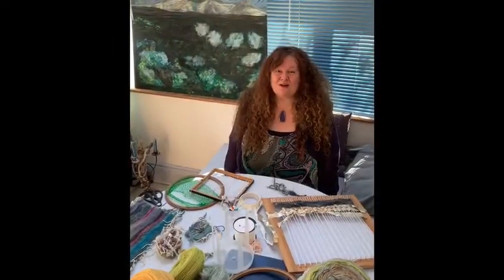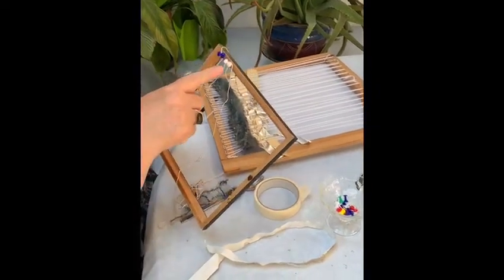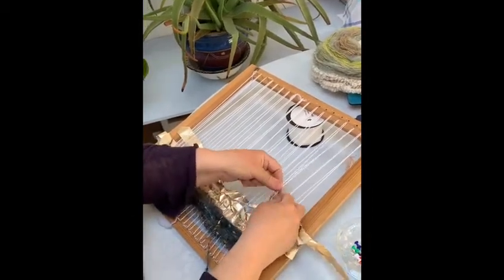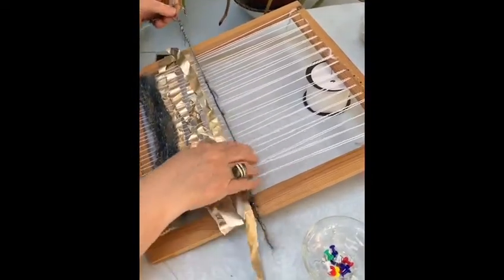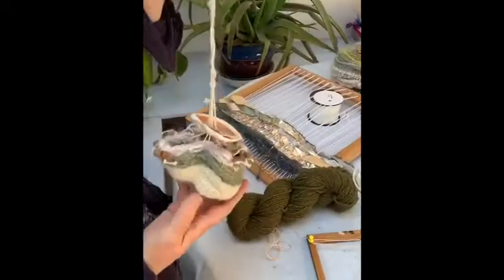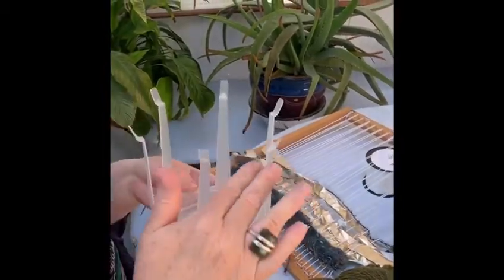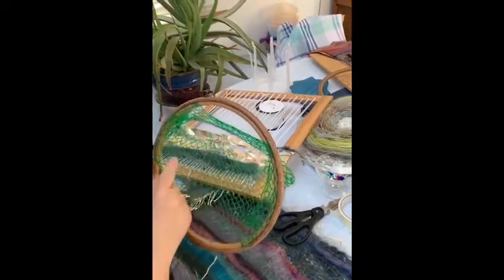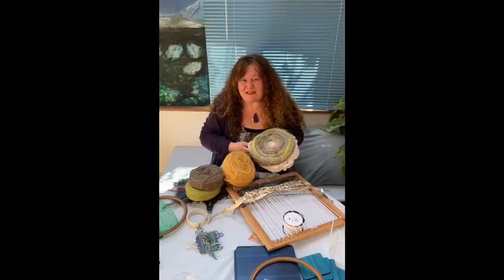3 May 2020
ALL IN ÁLAINN ART - WAYS OF WEAVING  With Barbara O'Meara Artist